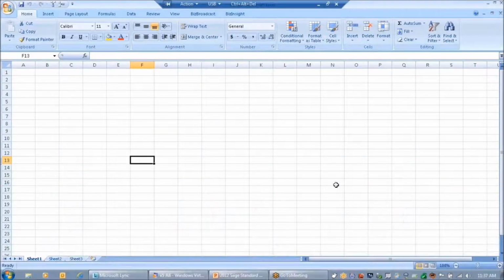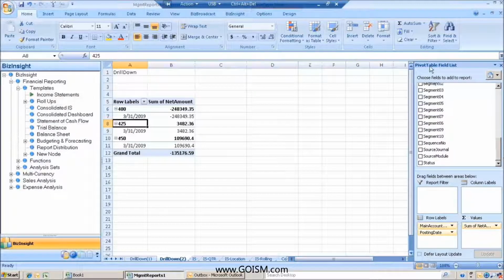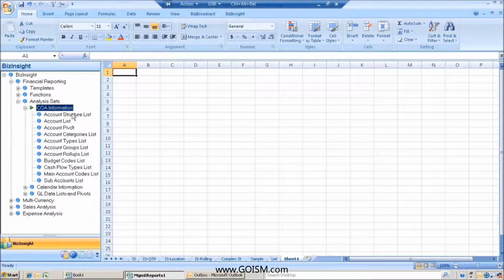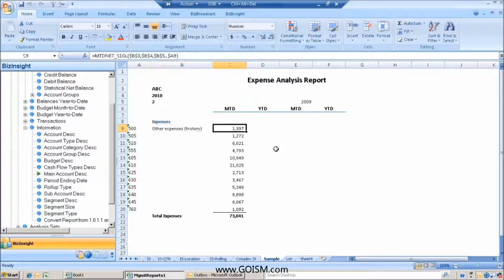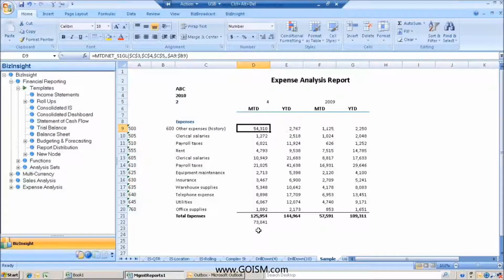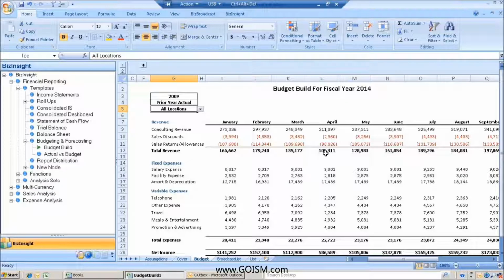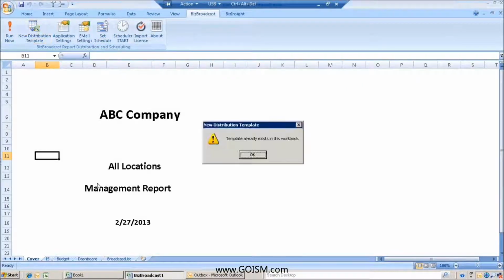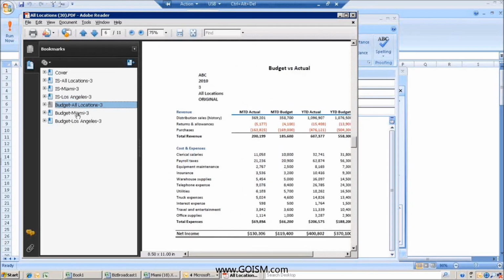Business Reporting & Analytics for Sage ERP with Biznet : Lunch-N-Learn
Business Reporting & Analytics for Sage ERP with Biznet - From our Lunch-n-Learn Webinar on Februar 27th, 2013: Contact ISM today at or by visiting

Are you struggling with finding a suitable replacement for FRx? Why not use what every company already utilizes today -- EXCEL! BizNet's Excel Business Information Suite is the next generation reporting solution and was designed with the assistance of FRx professionals. BizNet's Reporting solution is pre-built for Sage 100 & Sage 500 ERP and offers users the following:
100% Excel
Fills Top 10 FRx Feature Gaps
Real Time Reporting & Business Intelligence
Drill to transaction detail
Drag and Drop Report Creation
Pre-built Connections, Content & Analysis
Utilize Single Excel Template for Multiple Report Distribution
Fully Deployed in Less Than a Day
No additional Hardware

Our diverse professional staff is uniquely qualified to support all major areas of business technology including Customer Relationship Management (CRM), Accounting and operations (ERP), and Human Resource Management and Payroll (HRMS). We also implement the most widely-used business and accounting software applications on the market including Sage 100 ERP, Sage 300 ERP, Sage 500 ERP, Sage ERP X3, Sage CRM, Sage SalesLogix, ACT!, Swiftpage and Microsoft Dynamics CRM